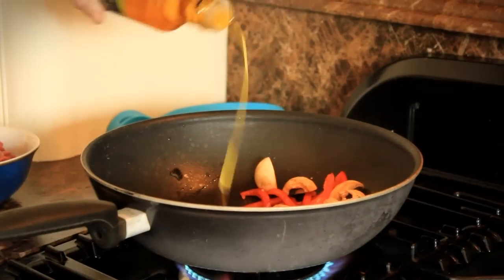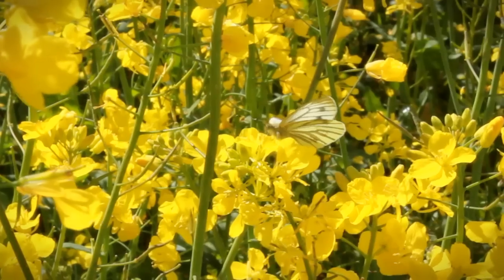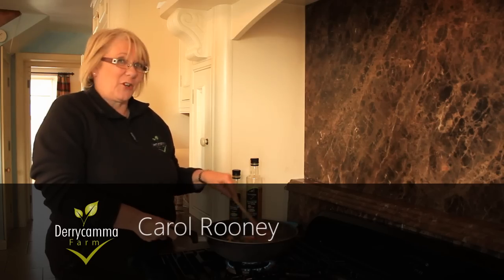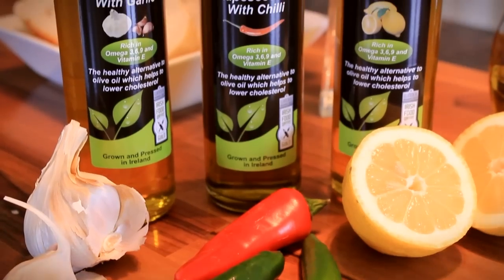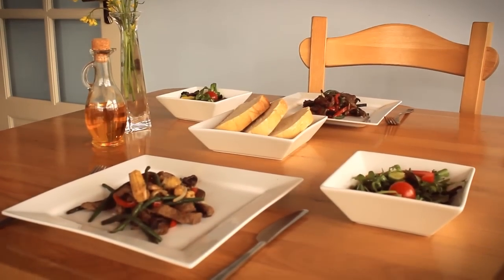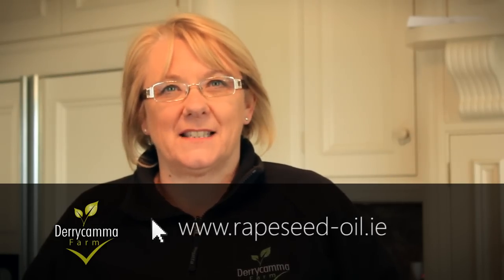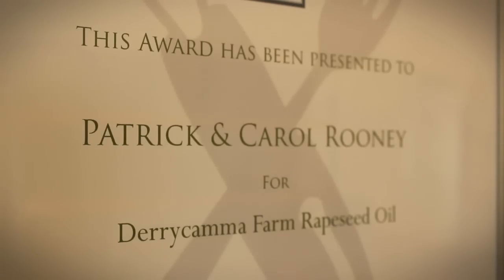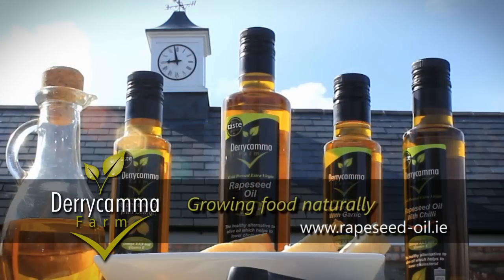Irish Rapeseed Oil: Healthy culinary oil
RECIPES A low fat alternative to olive oil, rapeseed oil is ideal as part of a healthy, low cholesterol diet. Non-GM and totally natural, it's ideal for baking, roasting, frying or simply drizzling on salads.
Great for high temperature cooking, as it doesn't burn as easily on the pan as olive oil.
Along with the original, we also offer oils infused with garlic, chilli and lemon.
Numerous British and Irish food awards have recognised Derrycamma's fine quality and taste, so that you and your family can enjoy the flavour and health benefits of Derrycamma Farm Rapeseed Oil.